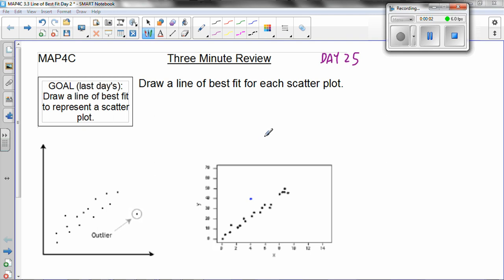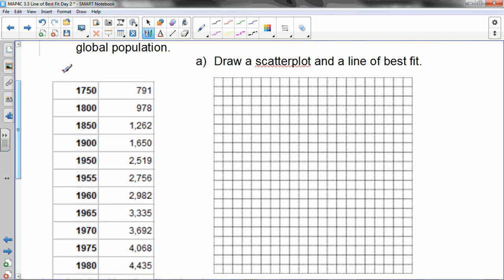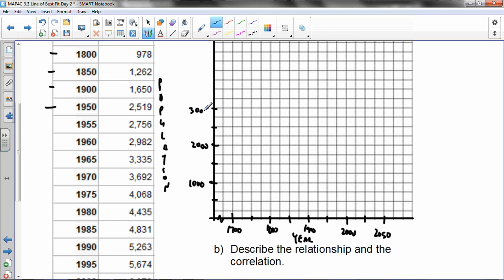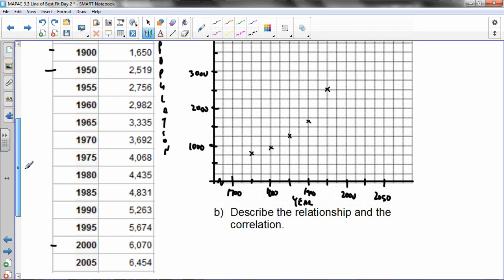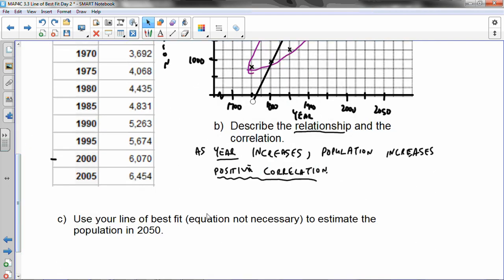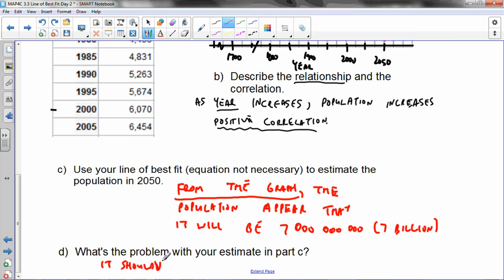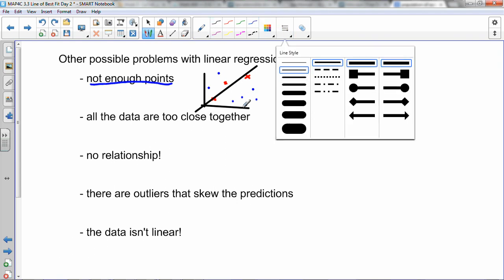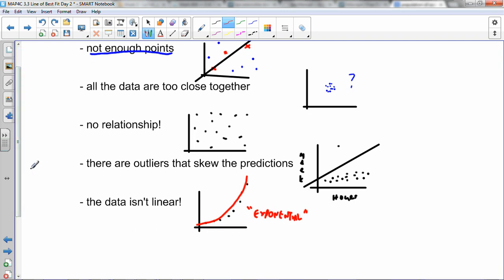MAP4C 3 3 Line of Best Fit Day 2